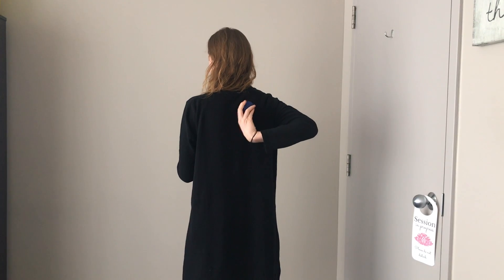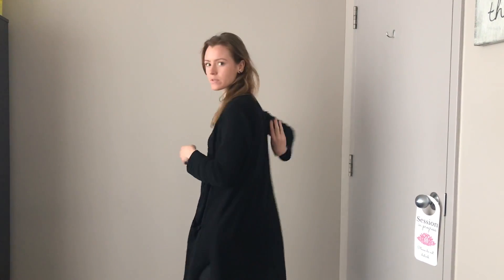Sudbury Chiropractor- Acuball Stretch for Upper Back